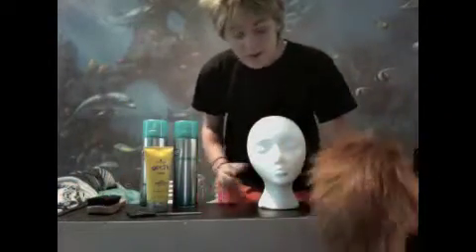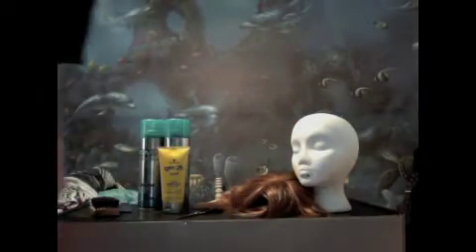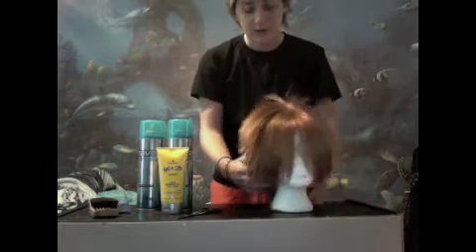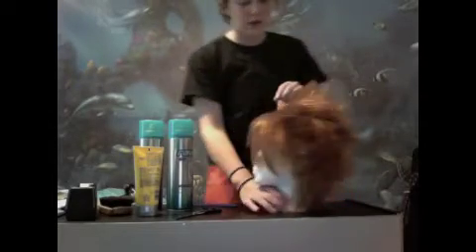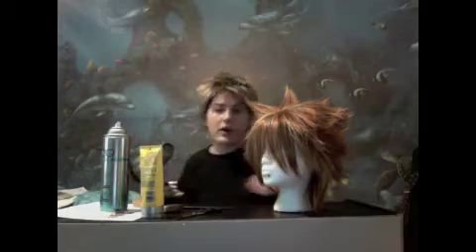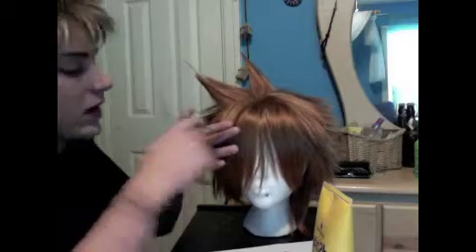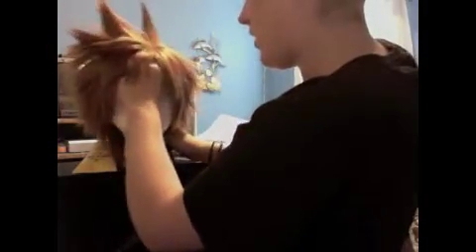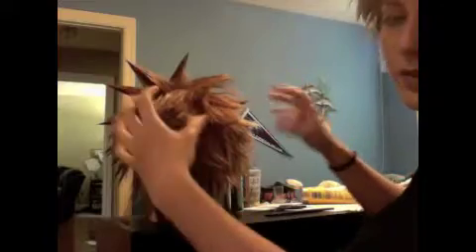Wig Styling with Guni (Sora from Kingdom Hearts)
Guni demonstrates how to style a Sora wig. There have been alot of people asking where I got the wig. It is from eBay.